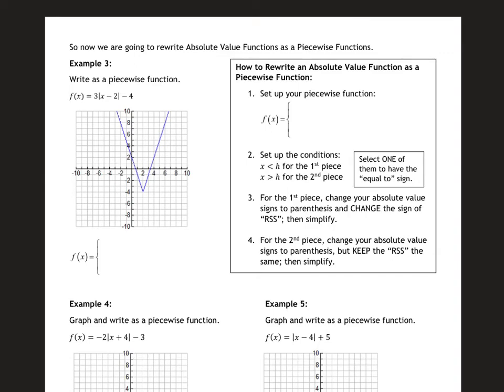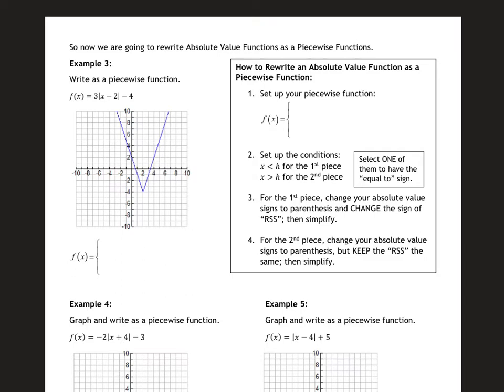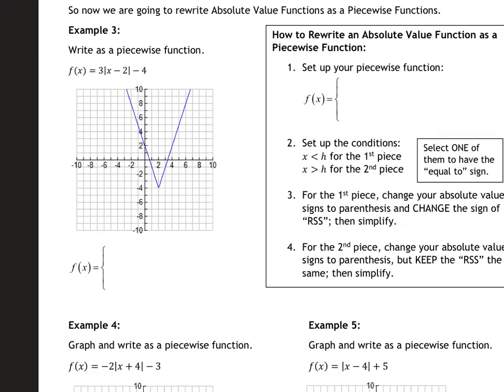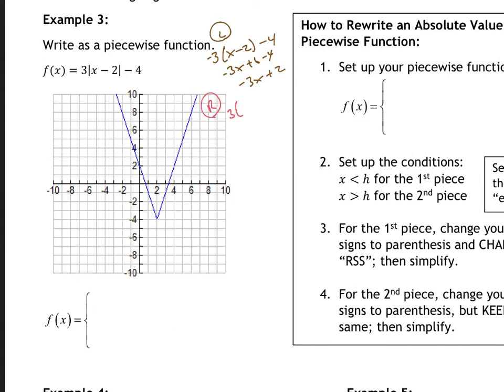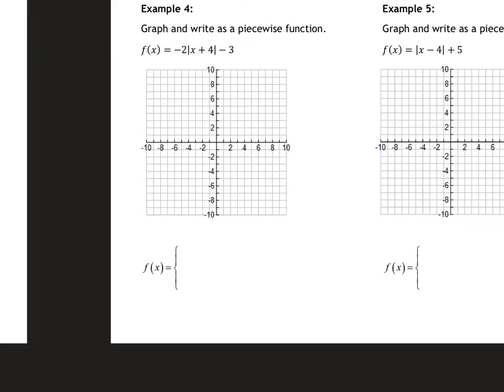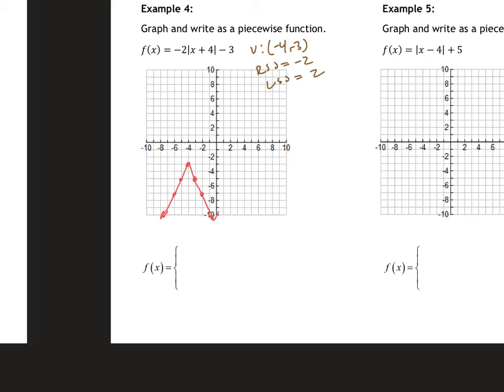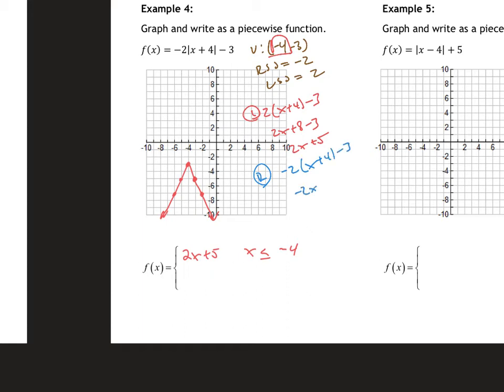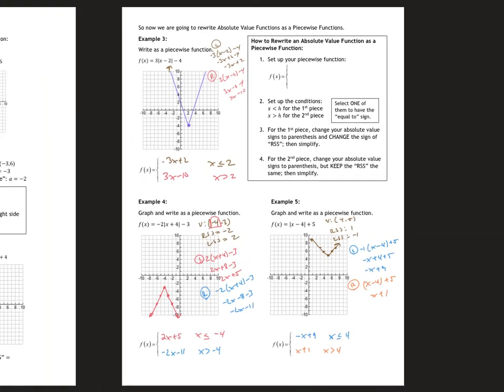Writing ABS as Piecewise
Writing Absolute Value Equations as a Piecewise Function